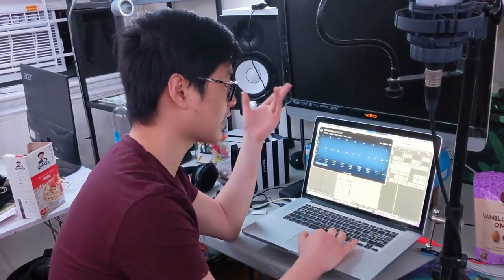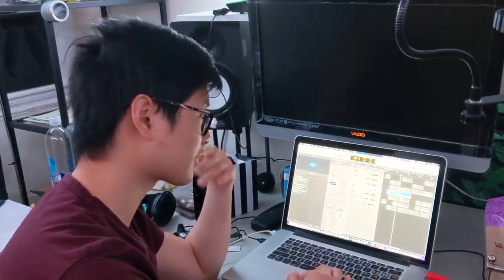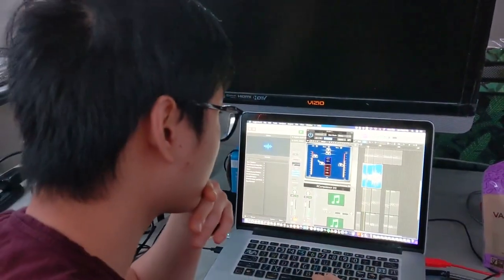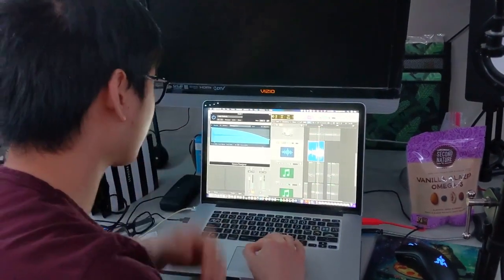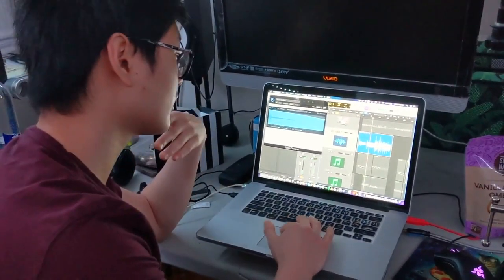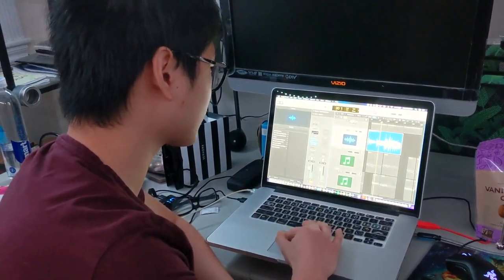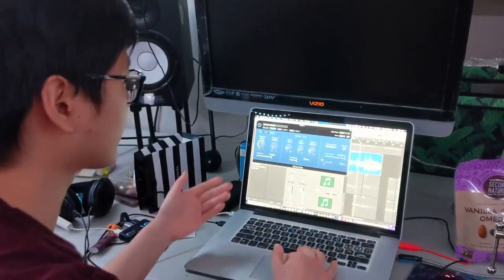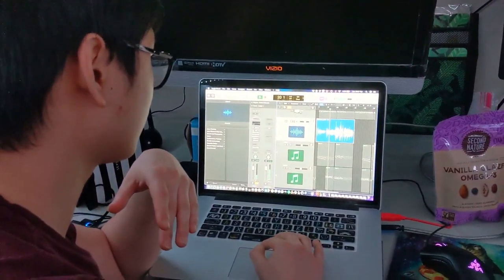Processing My Vocals! (a quick look at how I do vocal editing) [suggestion]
New music with SHKHR out now, listen to "Don't Miss Me" here: fanlink.to/DontMissMe
My 3rd (11 track) album IE GOD will come out this Spring!!!

thanks for watching this everyone! if you liked the vid, dope. sub if you want to see the new stuff, and share if you know anyone who likes this kind of thing